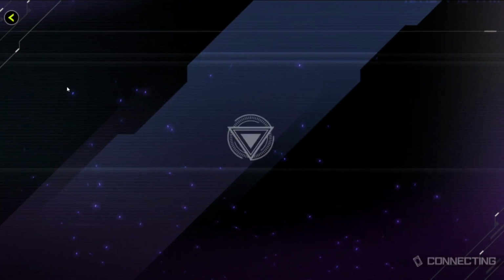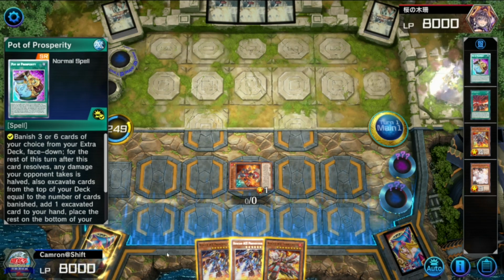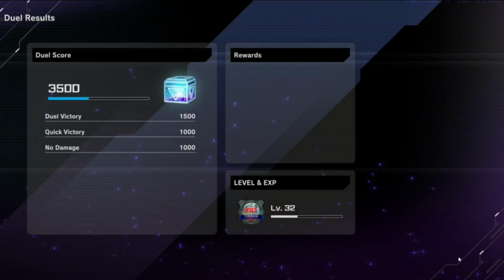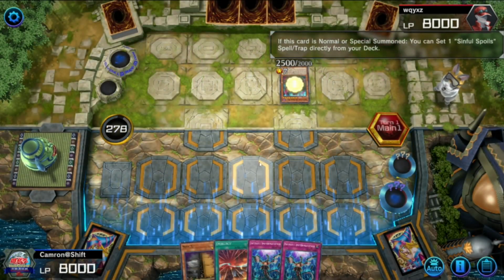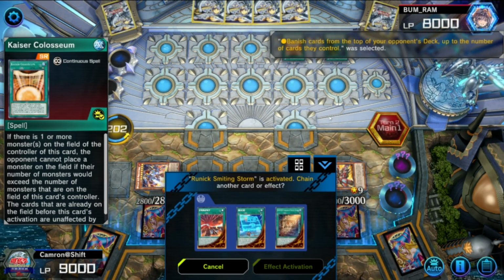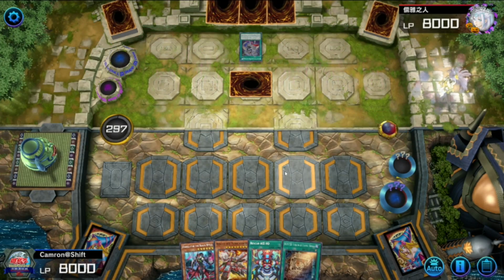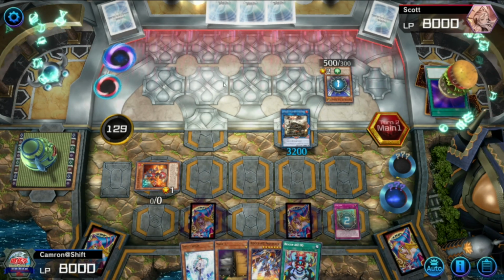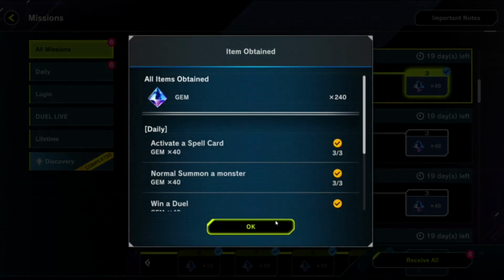Playing Rescue-Ace for 1 Hour on Master Duel!